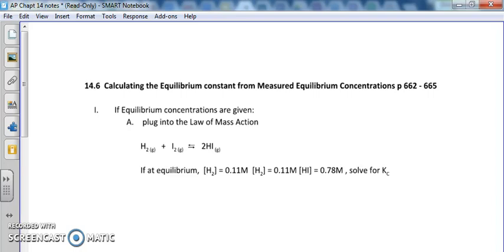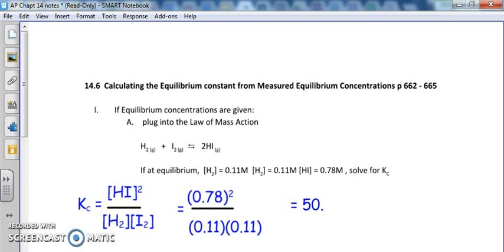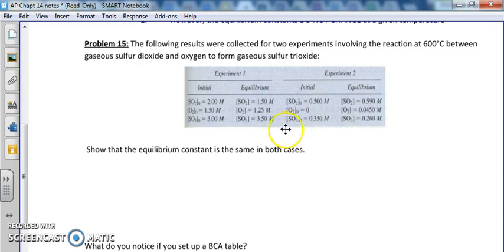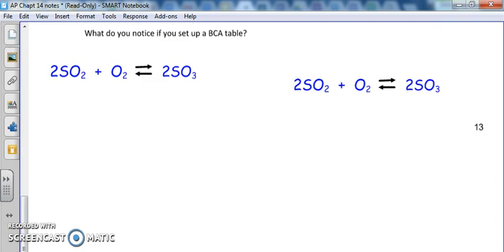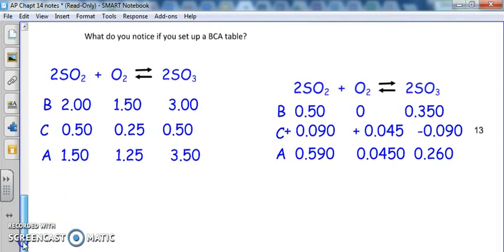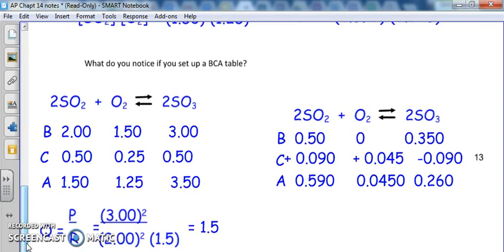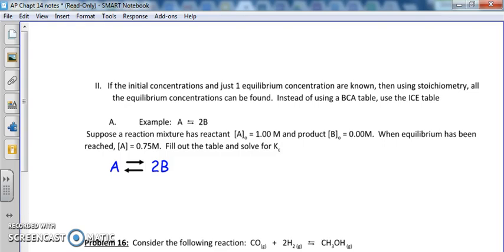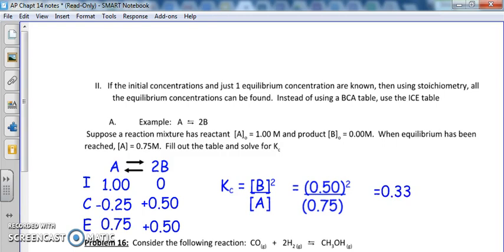Blankwalle 14 6 2018